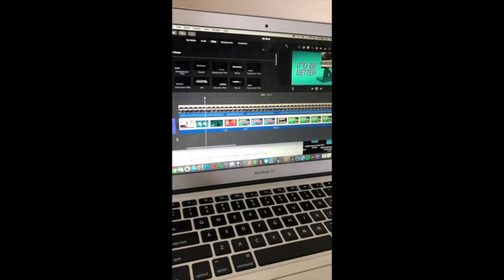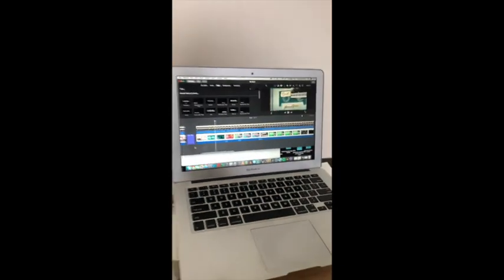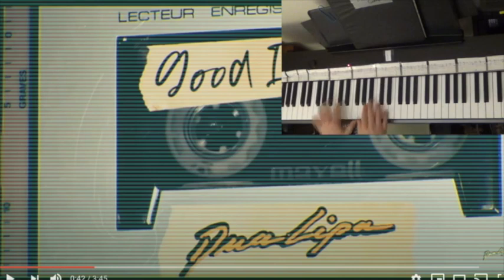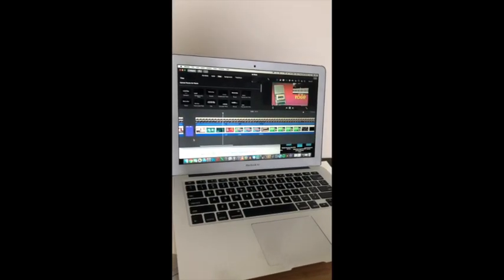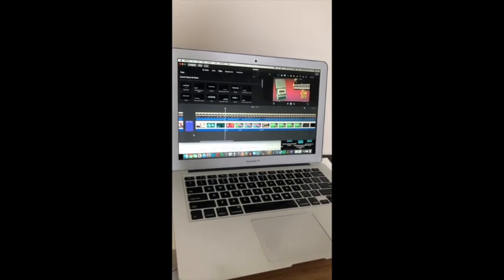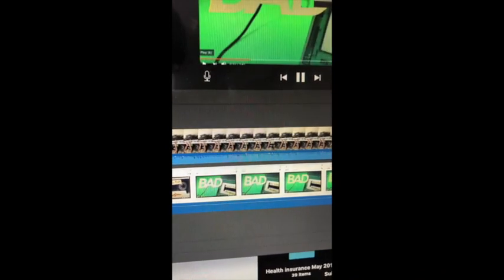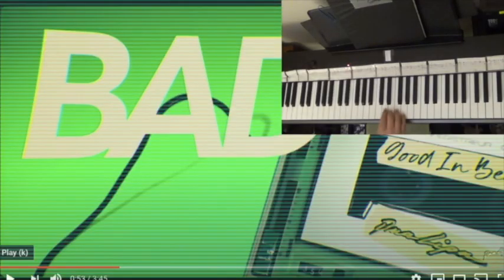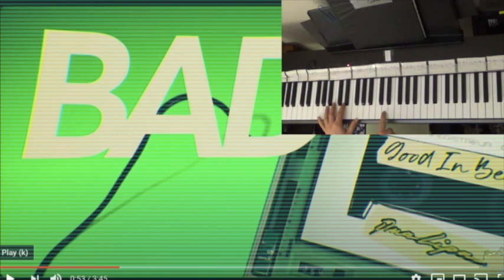Popular music that sounds WRONG without microtones! (Splitting 12edo intervals differently)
GOSH this video turned out a bit sloppy. Sorry about that. I incorrectly say that the Dua Lipa interval is split into 5 parts, when it's really split into 4 (I guess I can't remember the difference between counting and measuring in the morning. Lol)!

I start this video by playing audio to some popular songs, and then showing you that the piano (tuned in standard 12edo) can't replicate these songs because of microtones in the melody. The reason I show my laptop in the Dua Lipa music video is because, if, I show the straight video, copyright will prevent this video being posted.

The songs I try to play in this video on piano are:
Good in Bed - Dua Lipa (splits a ~M2 or ~m3 into 4, instead of 2 or 3)
Do You - Spoon (splits a M2 into 3, instead of 2)
Make Me Feel - Janelle Monáe (splits a M2 into 4, instead of 2)
These Boots are Made for Walking - Nancy Sinatra; Jessica Simpson (splits a m6 into 15; my math is wrong in the video but it doesn't matter too much)

Do you have questions? Comments? Leave them below! What songs did I miss? What other songs have you heard that use microtones, and how so?